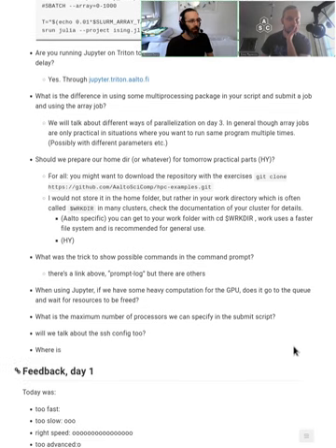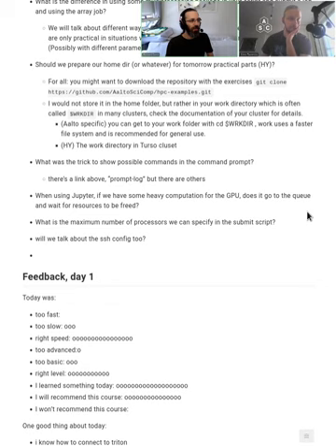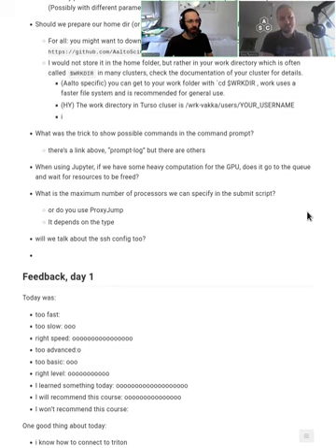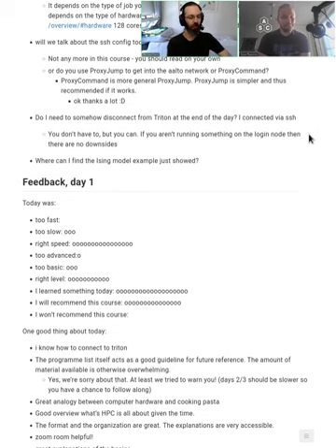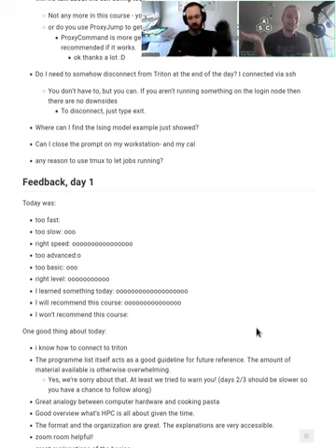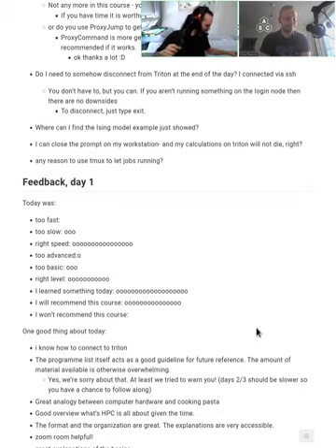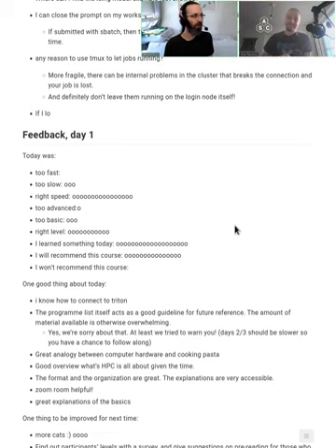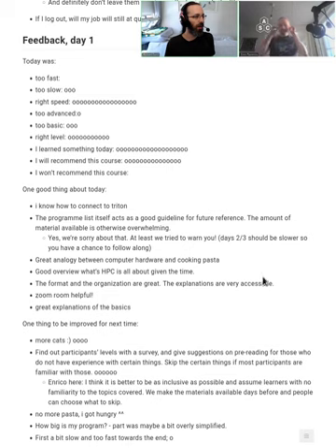1.10 Q&A and final comments, day 1 - HPC/SciComp Kickstart summer 2023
The final wrap-up / Q&A of day 1